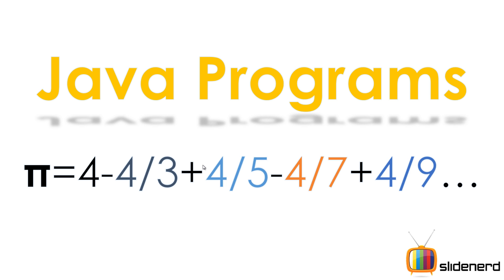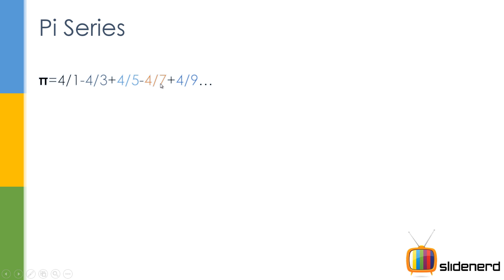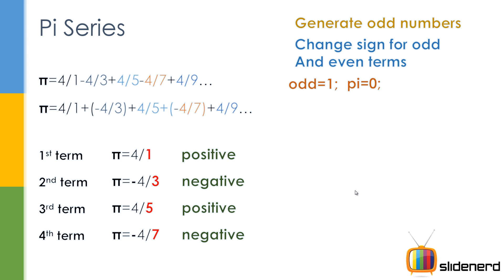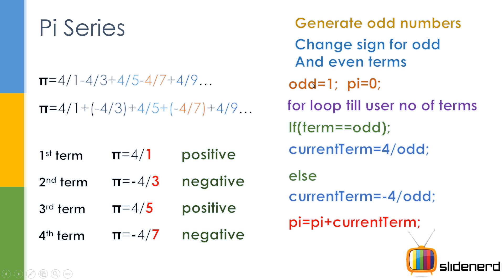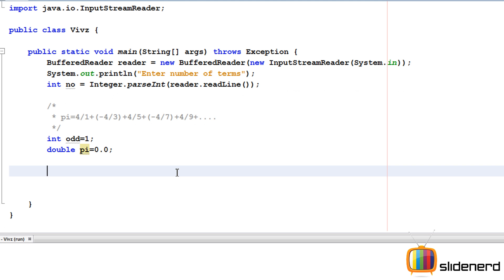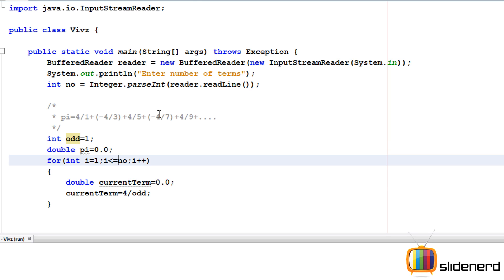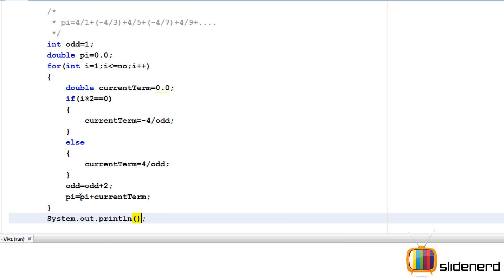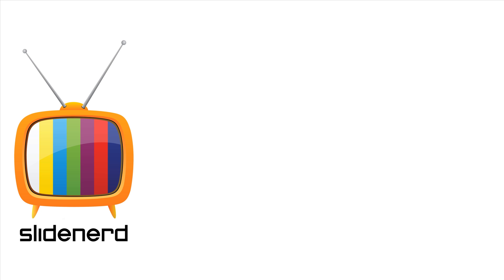69 Java Series Calculate Pi Code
This video shows a simple Java program to derive the value of pi by using the formula
pi=4-4/3+4/5-4/7+...
Ask the user to give input for the number of terms using a BufferedReader
To run Java using Netbeans IDE, the software that I use to build Java programs